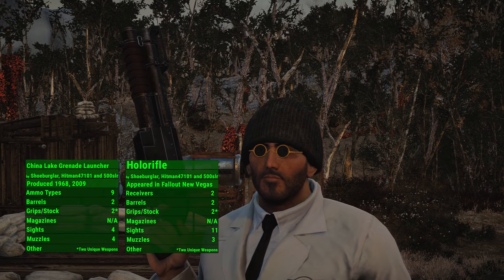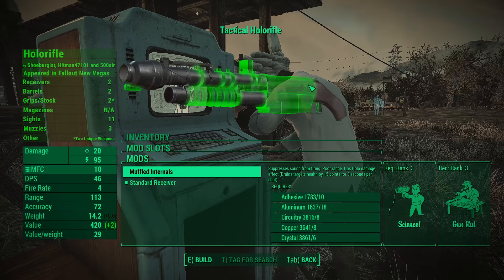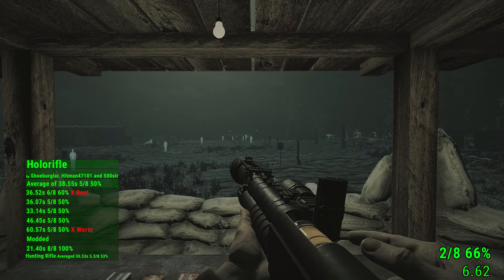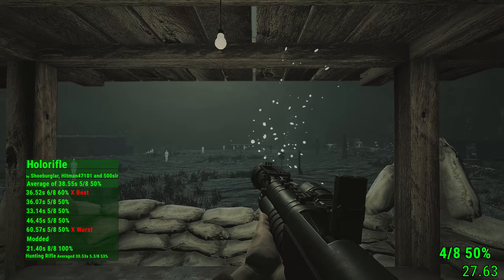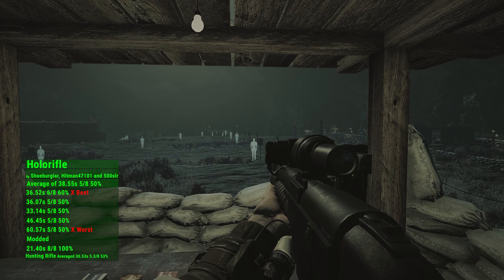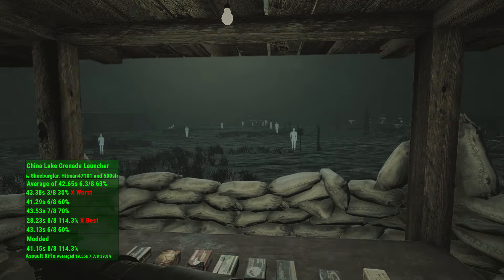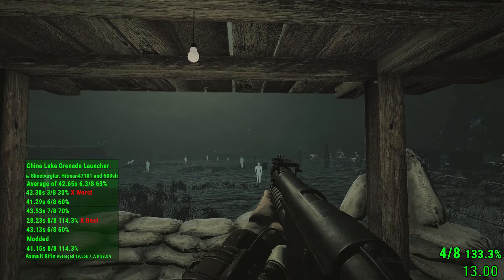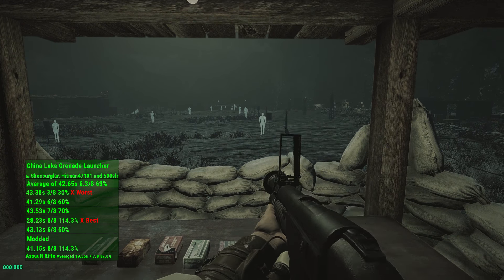Fallout 4 Arsenal: China Lake and Holorifle by Shoeburglar, Hitman47101 and 500slr (PC & XB1)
Today we get to play with two new weapons thanks to  Shoeburglar, Hitman47101 and 500slr!

Realistic Explosion Sounds by Greenpeacekiller